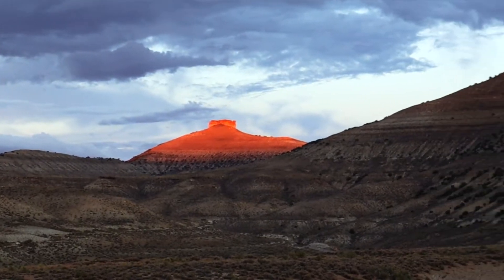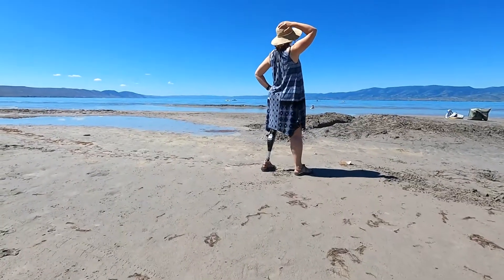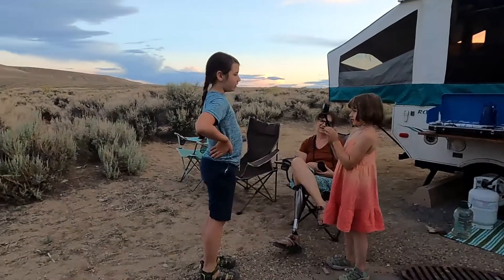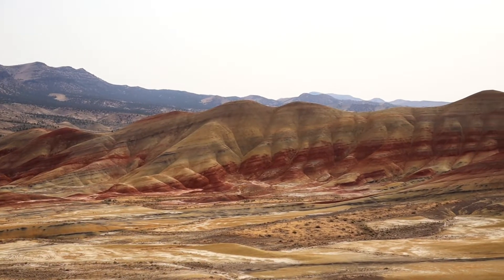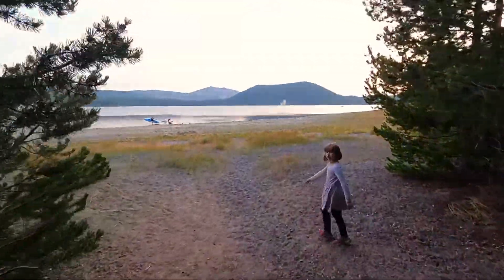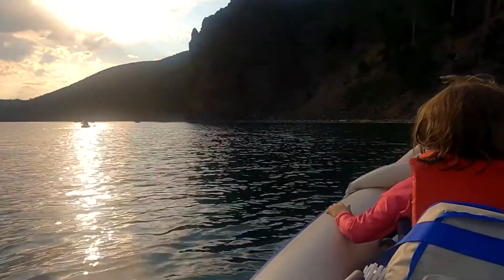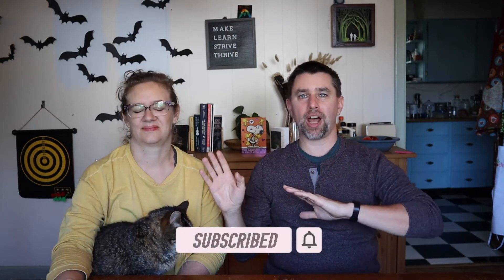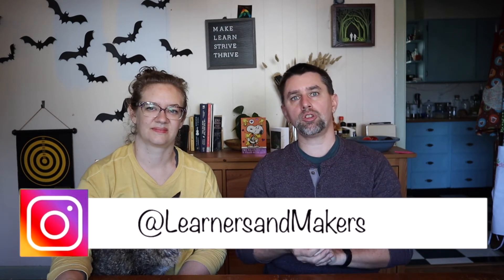Newberry Volcanic National Monument - The end of our 1 month camping trip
1 month. 4 people. 5 states. 3,851 miles. And now, inside an active volcano in Central Oregon, our epic family summer road trip is about to come to an end.

Learned
…There’s nothing like Central Oregon’s aroma of pine and juniper…
…Forests and lakes hide inside a Cascade volcano, but it ain’t Crater Lake…
…We can travel as a family for weeks on end, love the experience, and come home wanting more…

Made

…Ourselves not take any illicit souvenirs from the Big Obsidian Flow trail…
…Ripples on sunset waters the night before we came home…
…Plans not for the next big trip, but for the next big trips…

➽➽➽➽ More on our family travel blog! 🗺

➕➕Camping on top of an active volcano: Newberry Crater National Volcanic Monument, Oregon ➕➕

📍🌎 1 family, 4 weeks, 5 states, 3,851 miles 🌎📍
👨‍👩‍👧‍👦 Family Summer Road Trip 2021 👨‍👩‍👧‍👦

Here's to finding everyday adventure wherever you are!

Learners and Makers